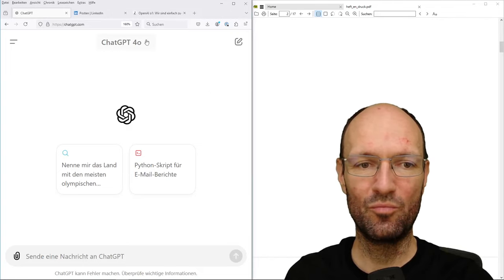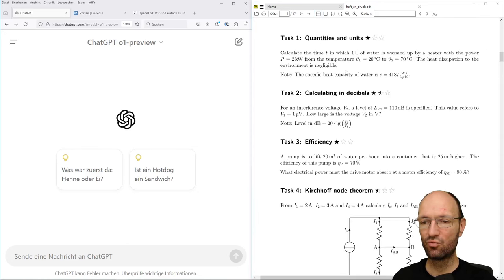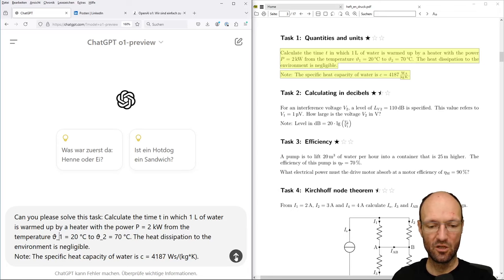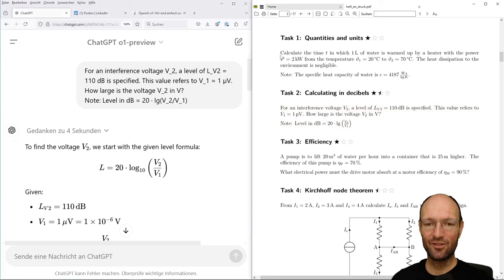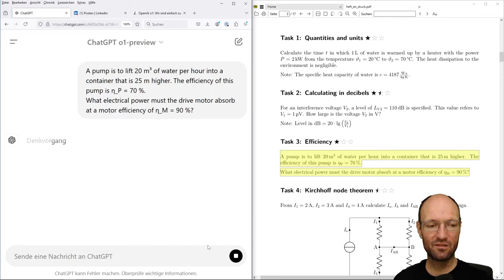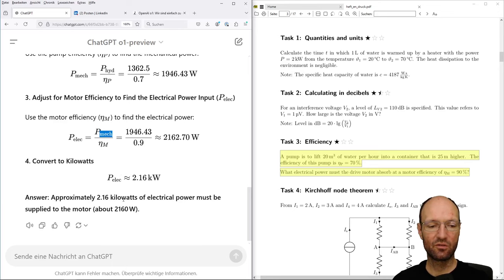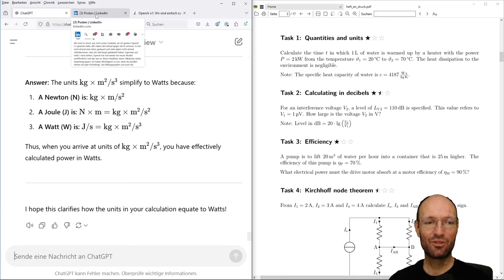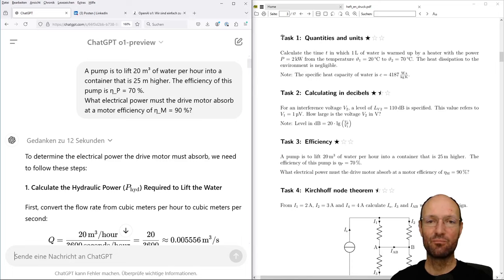Test of ChatGPT 4o1 preview with some basic electrical engineering exercise tasks (it nailed it)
In this short video, I test the preview version 4o1 of ChatGPT with some basic task of our electrical engineering exercise booklet about:

Chapter marks:
00:00 Introduction
01:56 Task 1 Quantities and units
06:03 Task 2 Calculating in decibels
11:57 Task 3 Efficiency